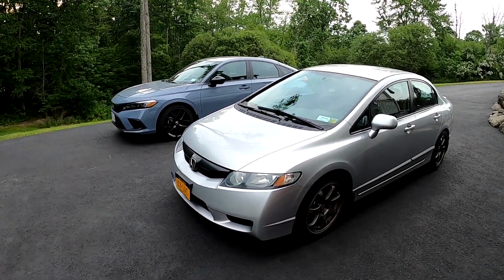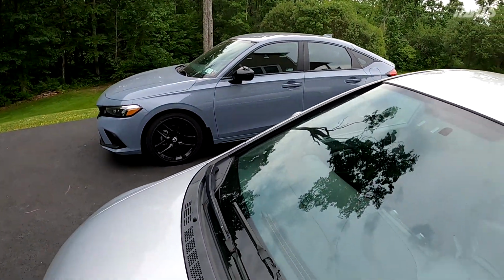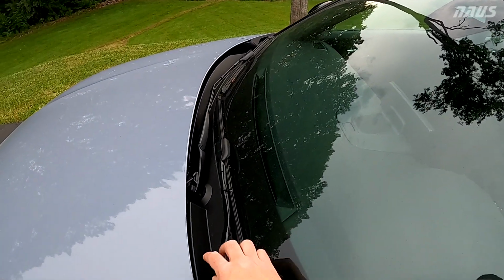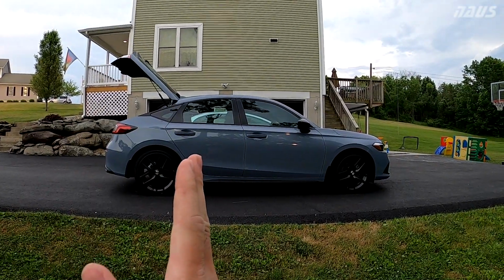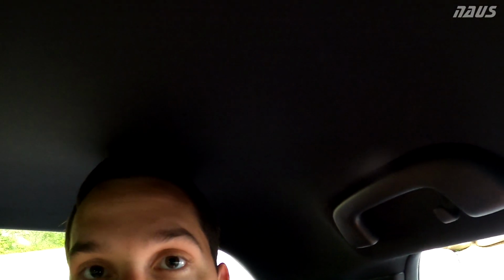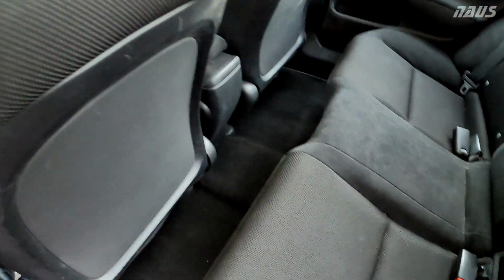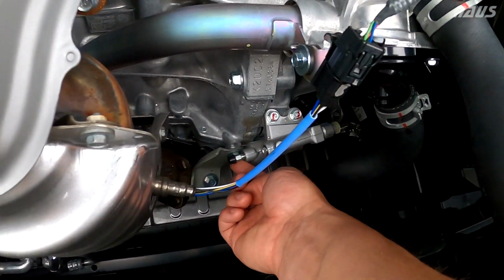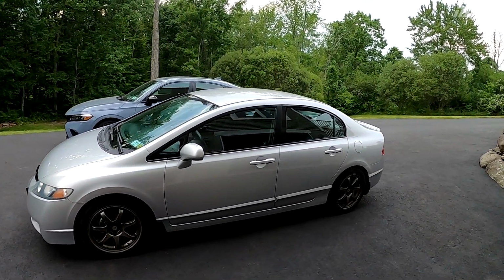11thgen Vs. 8thgen Civic Size & Design Comparison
In this video I give my thoughts on the overall design / proportions of the new 2022/2023 honda civic sport hatchback (11thgen) compared to my 2010 Civic Sedan (8thgen).